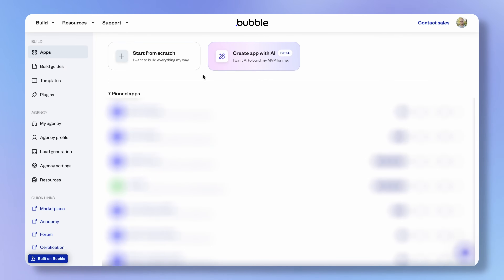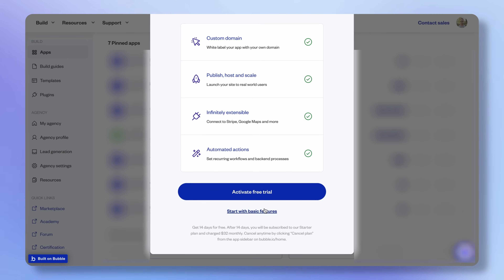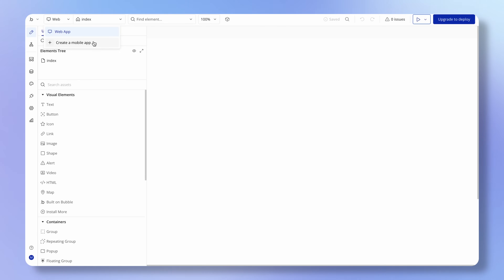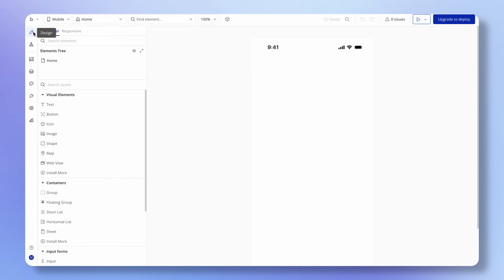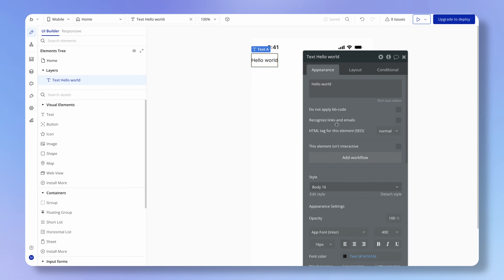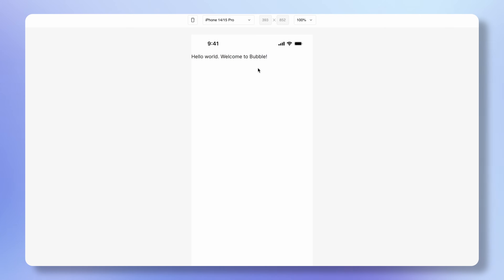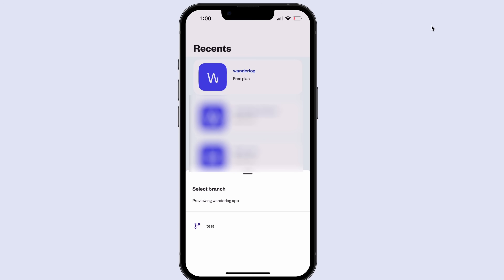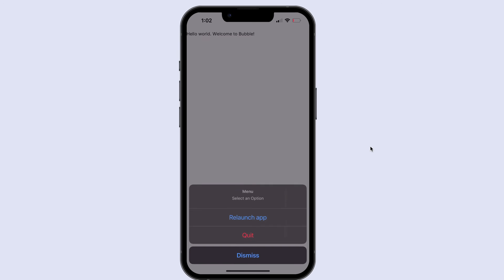Creating your first mobile app (Lesson 1.1)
First things first: Let’s set up your Bubble app. In this lesson we’ll:
- Create a new mobile app
- Learn how to preview what our app looks like to our users

Note:
- We HIGHLY RECOMMEND that you build along with Matt in this course. Either build an app that you’re excited about, or build an app similar to Matt’s Wanderlog app with your own unique twist.
- You don’t need a paid Bubble app plan to follow along with the majority of this course. Deploying to app stores will require a paid plan.